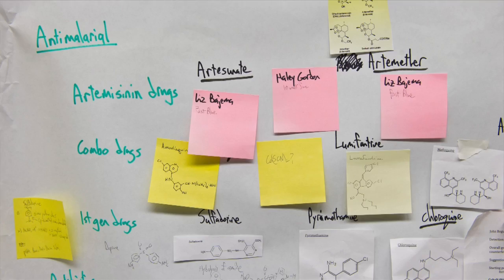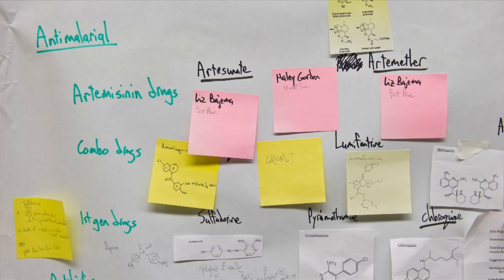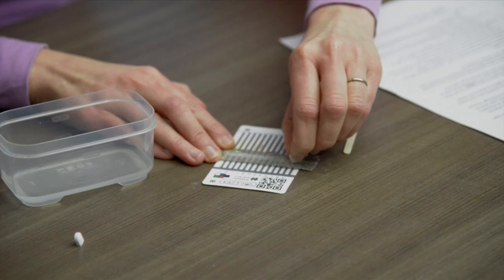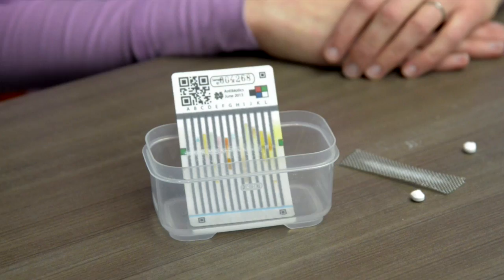Undergraduate Research Experience: The PAD Project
Winthrop University undergraduate Esse Etim spent summer 2014 at the University of Notre Dame doing research with Marya Lieberman, associate professor of chemistry and biochemistry. His research focused on working with paper test cards to analyze potential counterfeit pharmaceuticals.